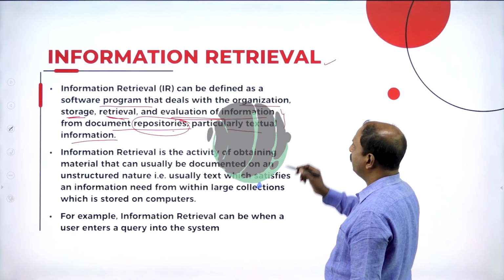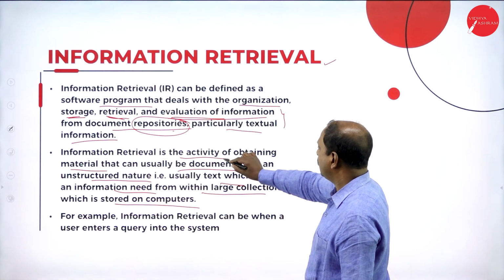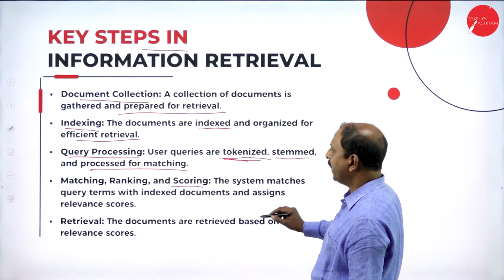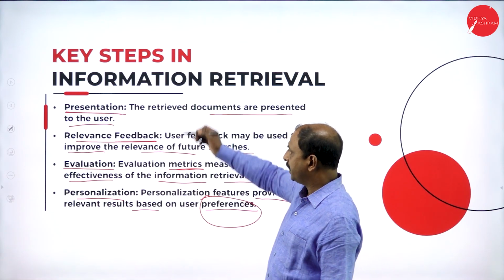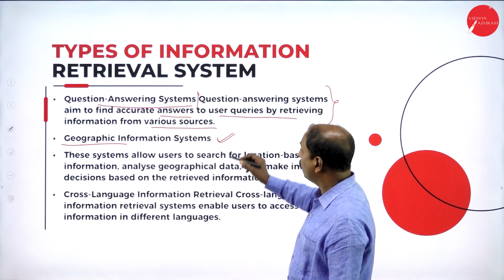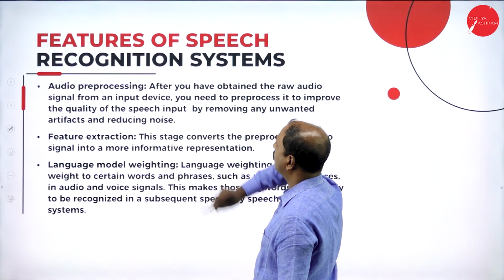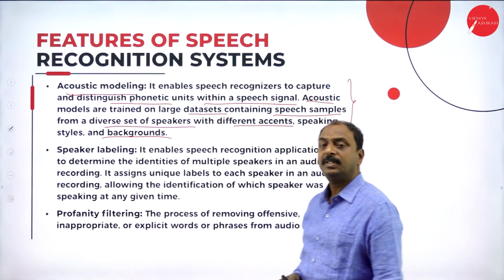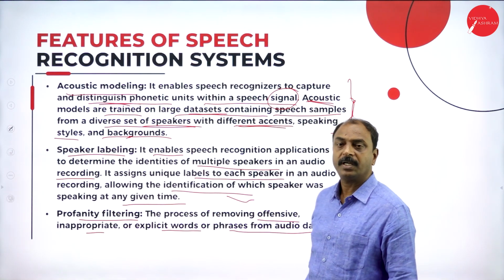DAY 16 | ARTIFICIAL INTELLIGENCE AND APPLICATIONS | VI SEM | BCA | APPLICATION OF AI | L2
Course :  BCA
Semester : VI SEM
Subject : ARTIFICIAL INTELLIGENCE AND APPLICATIONS
Chapter Name : APPLICATION OF AI
Lecture : 2